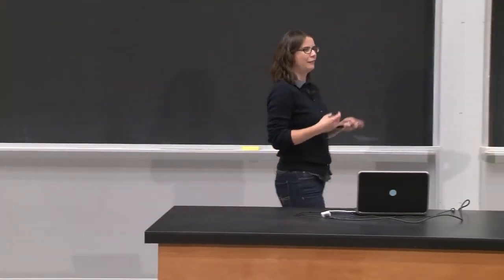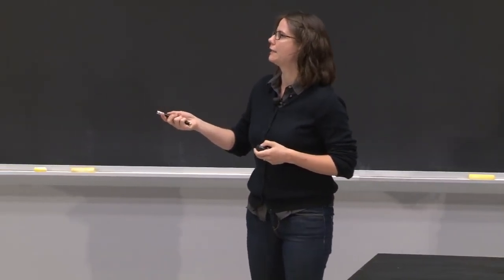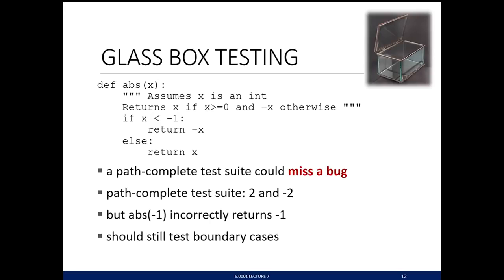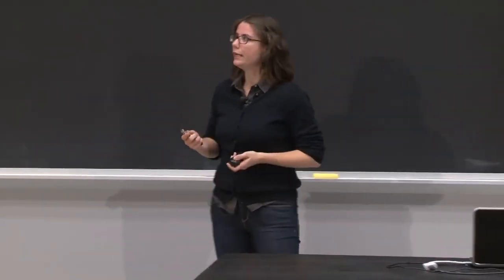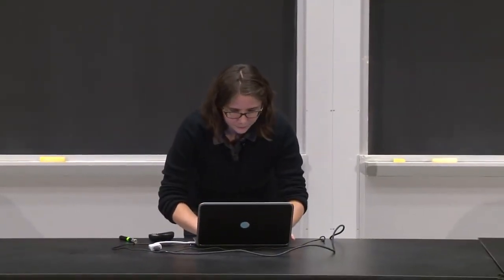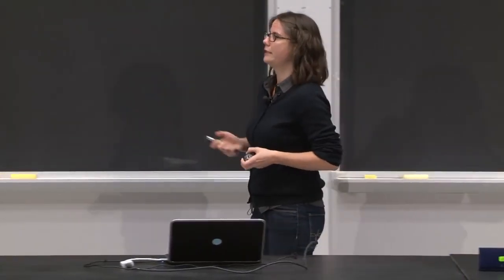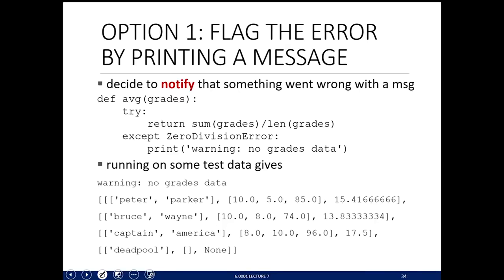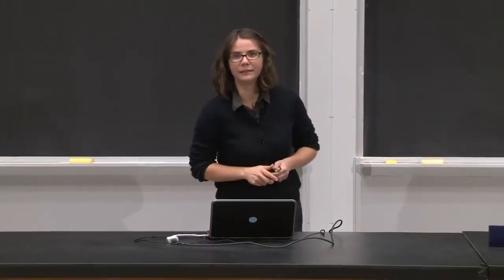7 Testing, Debugging, Exceptions, and Assertions